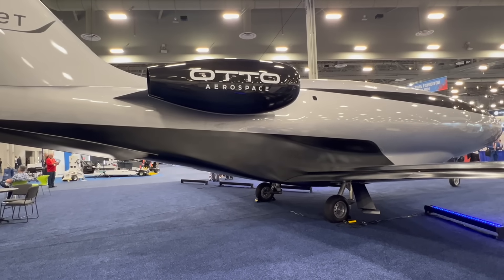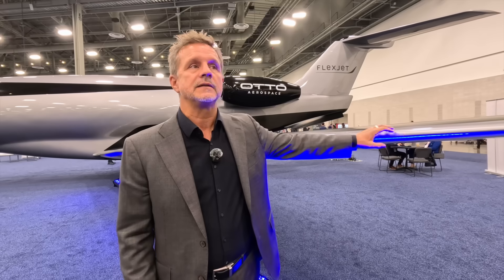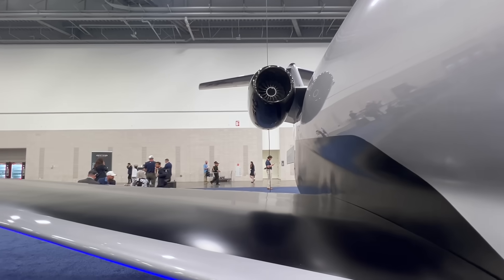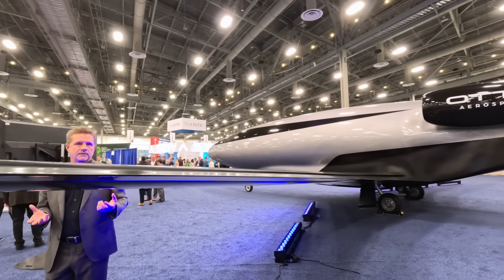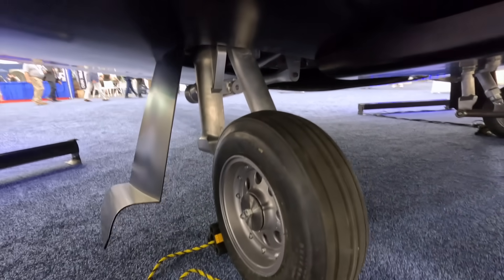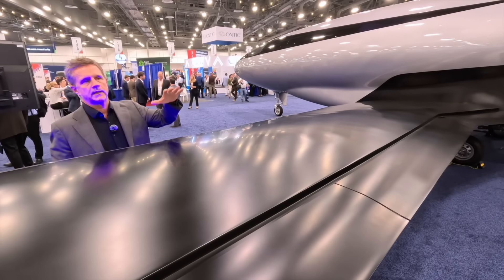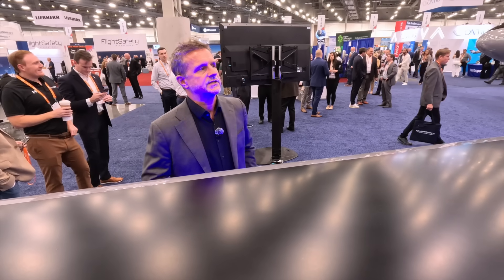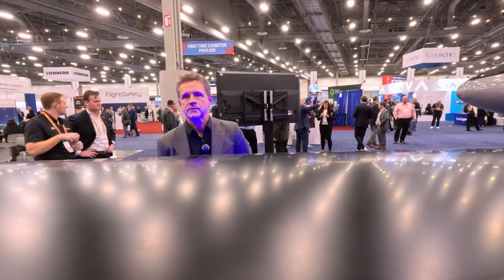NBAA-BACE 2025: Otto Phantom 3500 Debut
Perhaps one of the most unique and interesting concept jets to hit the NBAA conference floors is the Otto Phantom 3500. What makes it unique is its laminar flow design, transonic speeds, and proposed 50 percent less operating costs. It's convincing enough for Flexjet to order 300 of them. AvBrief's Russ Niles caught up Otto's J. Scott Drennan at NBAA-BACE 2025 for a walk-around and explanation.
for more aviation content!